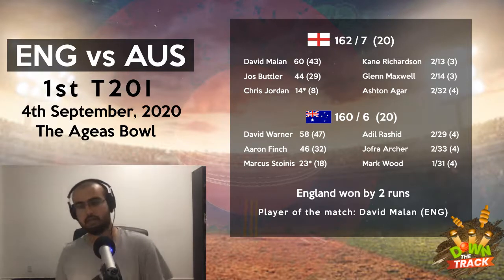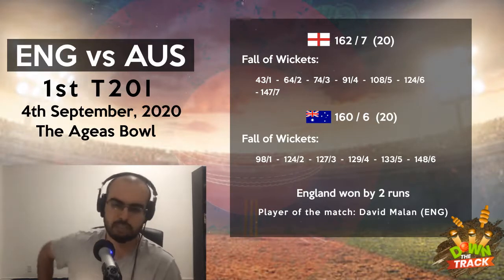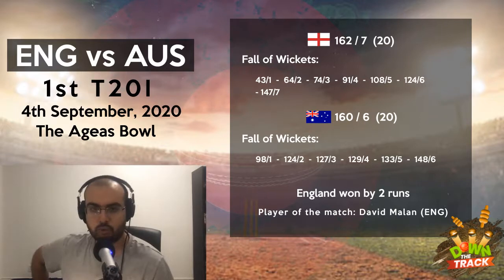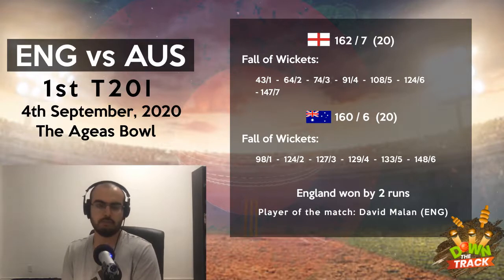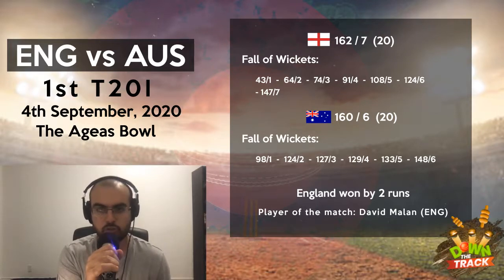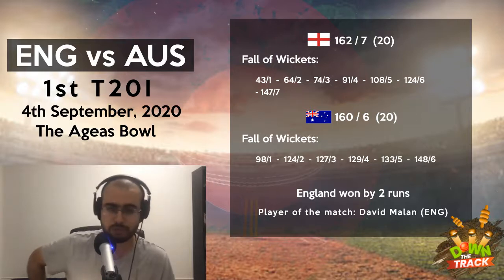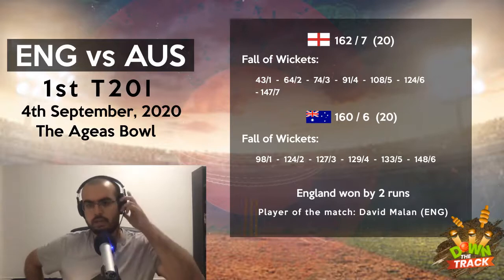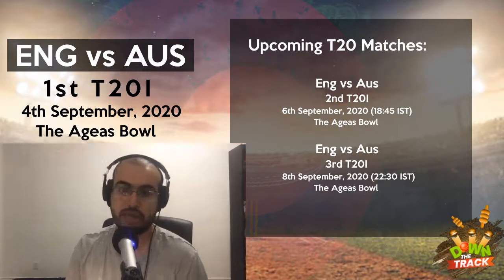Down The Track - England vs Australia 1st T20I 2020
Australia lands in England for their first international in a while and boy was it a doozy, cracking finish!